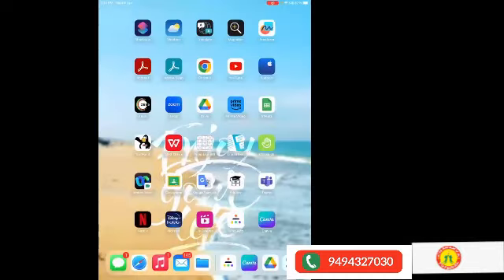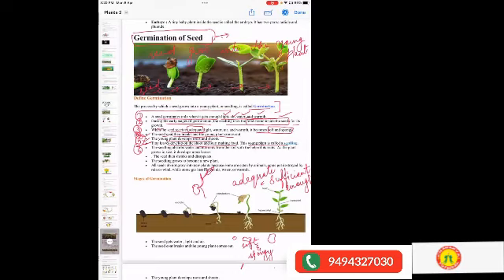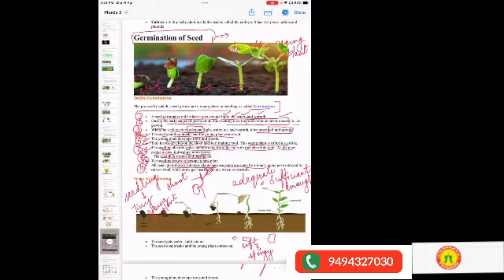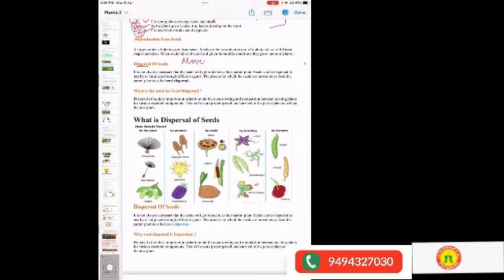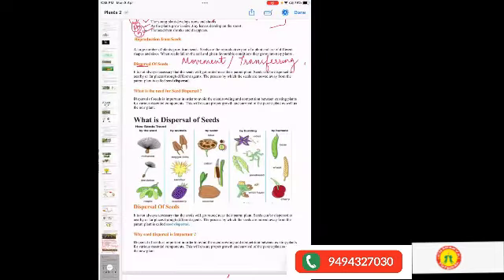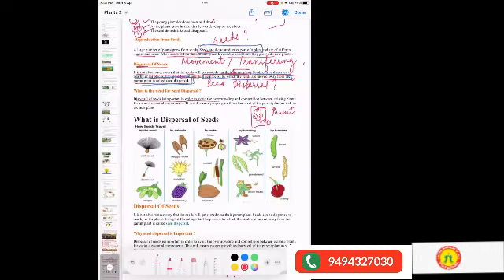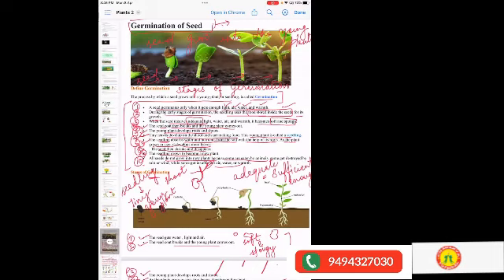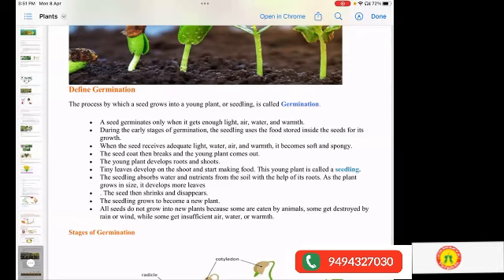PLANTS L3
Achievements
1) All India first rank in math test conducted by WeXL
2) All India 4th rank in Steam Odyssey competition conducted by Times group
3) Chanakya Tutorial has been ranked number 1 IIT-JEE coaching by WAC
4) Mentor of AIR 107 JEE advanced.